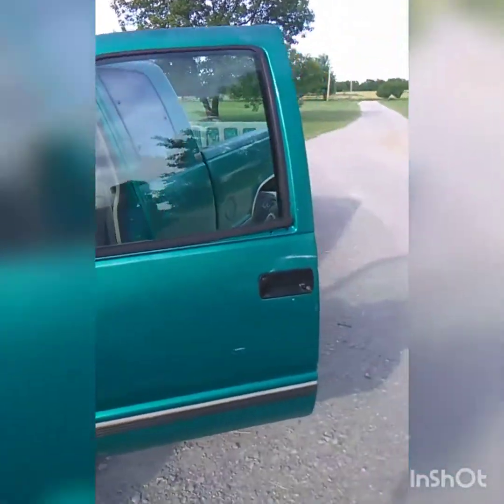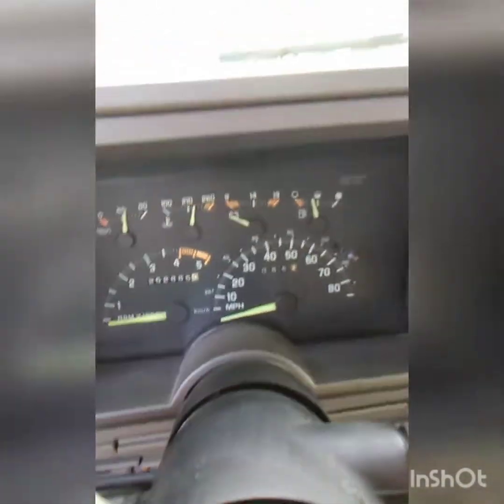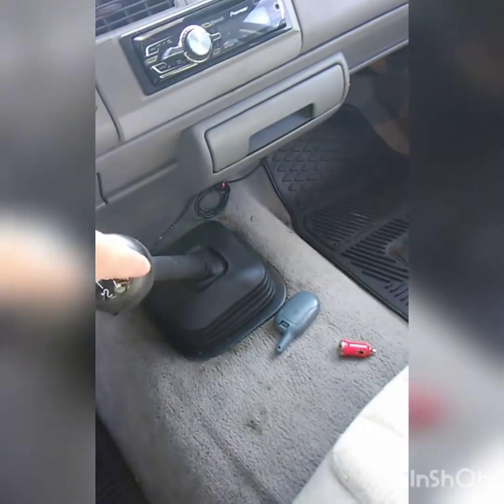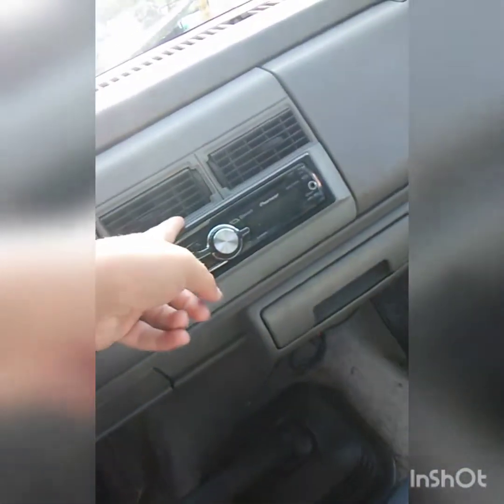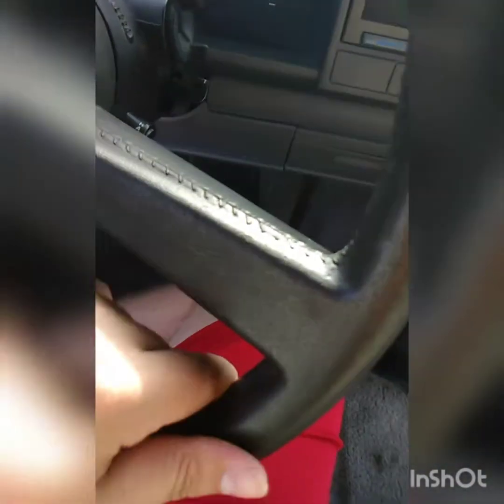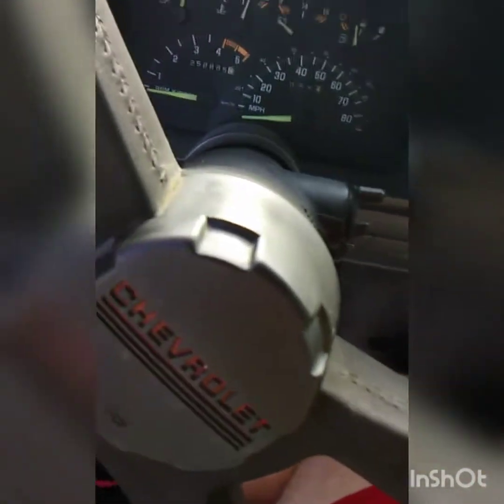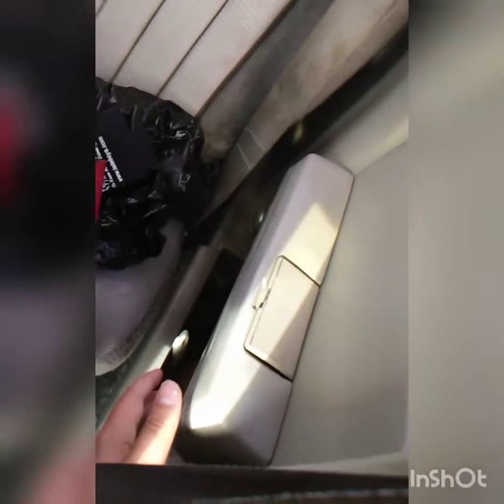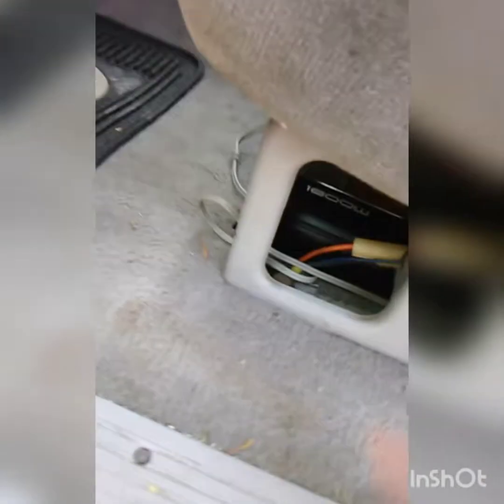Ideas to do to your truck